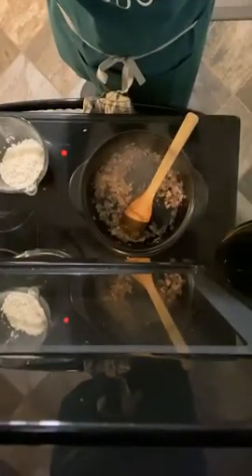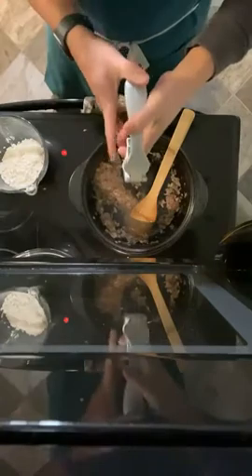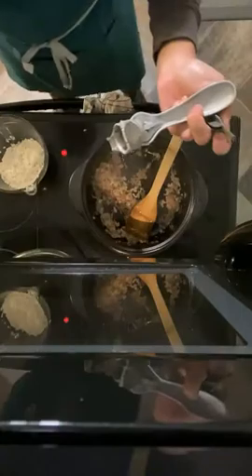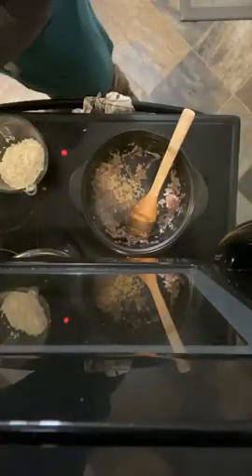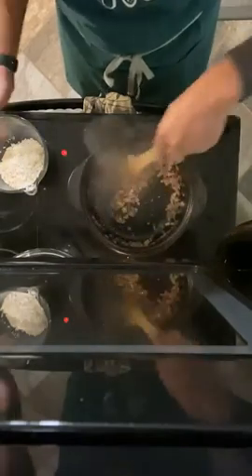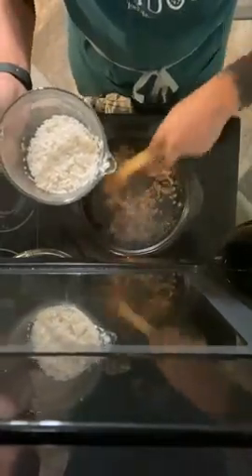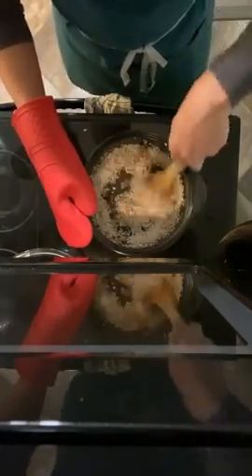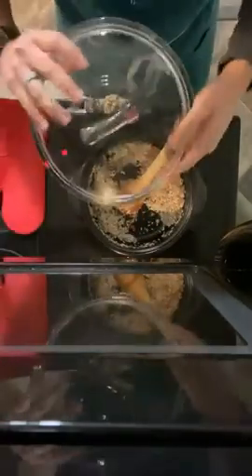The easiest no-stir risotto in the Pampered Chef Rockcrok!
I love risotto, and love it even more when you don't have to stand and stir for hours!! This recipe is a must-try!